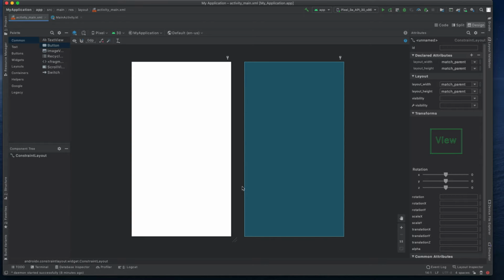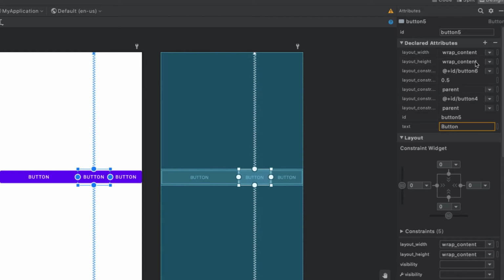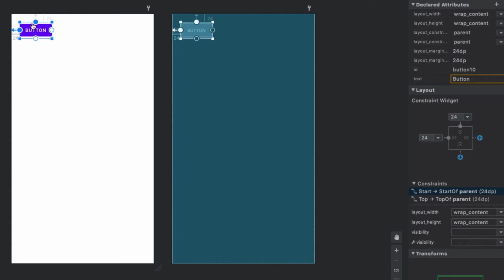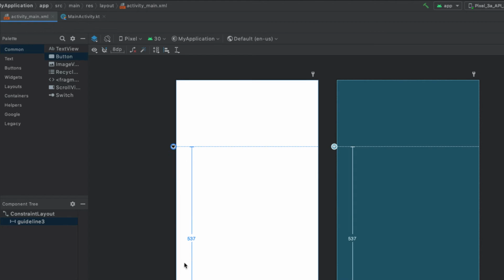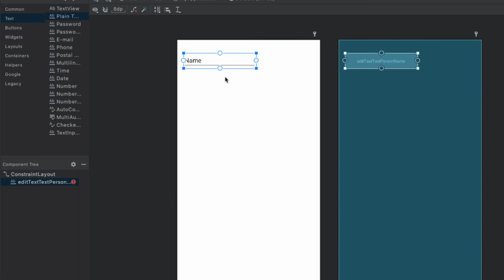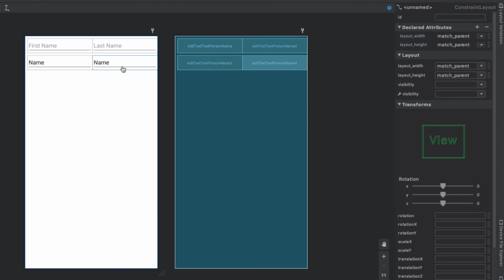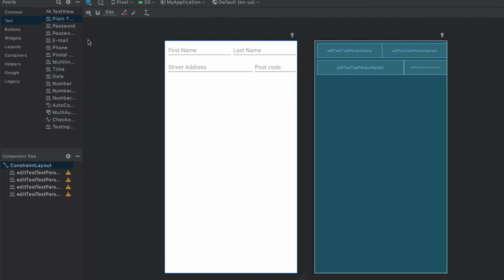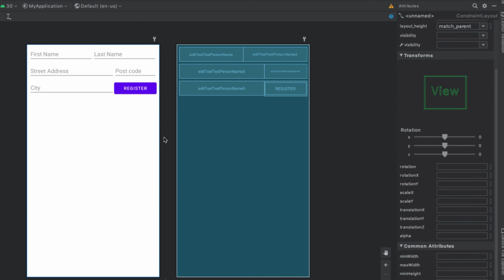ConstraintLayout (2/2) - Android basics in Kotlin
In this video you will learn about some advanced features of ConstraintLayout like chains and guidelines and we will design a layout together as well.